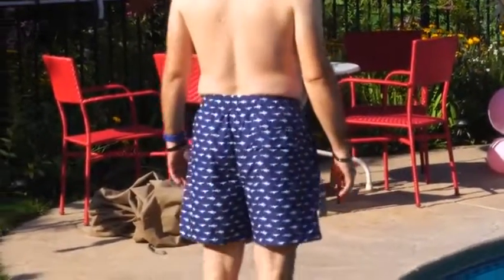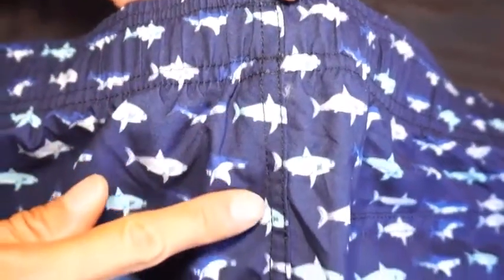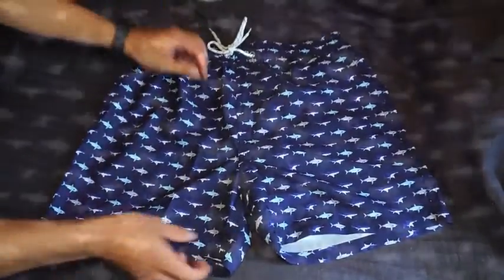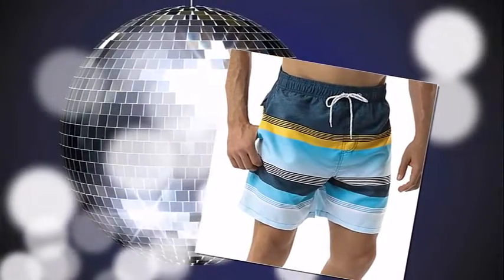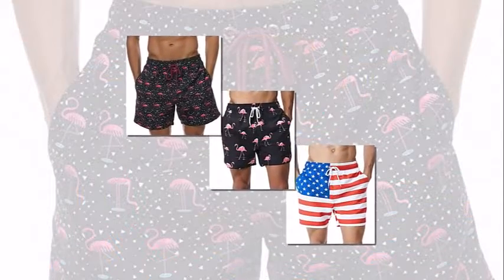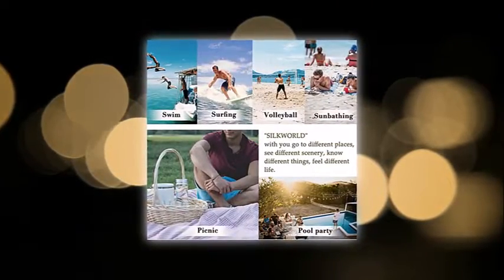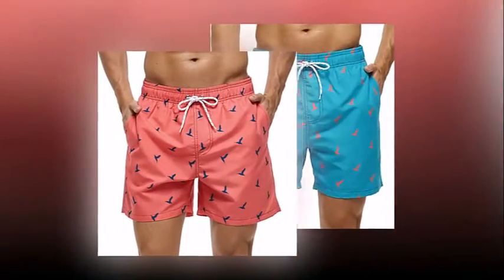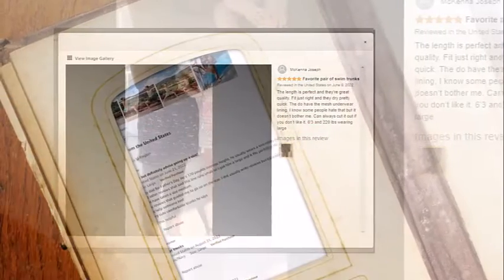SILKWORLD Men's Swim Shorts Quick Dry Athletic Swimwear Reviewed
SilkWorld Quick Dry Beach Swim Shorts Review
SILKWORLD Mens Swim Shorts Quick Dry Athletic Swimwear Reviewed
Silkworld Swim Trunks Board Shorts Review

today i m abt to review SILKWORLD Men's Swim Trunks Quick Dry Beach Shorts with Pockets from amazon
hello ...
There is a dull plastic bag to contain the swim trunks when they are sent to you. This is a nice package solution to prevent any damages during the delivery process, which is a problem that plenty of other brands encounter.

They have an average length of 16 to 17 inches. They will be worn above the knee for men with standard height.

You can do sunbathing on the beach with high aesthetics and qualitative design to attract attention if you have these SILKWORLD swim trunks on.

Pros
They are packed inside bags.
They are great for standard height.
They have a common length.
They are ideal for sunbathing.
The algorithms used to provide these results are constantly improving. These results might change.
Pros

They are comfortable and dries quickly. The drawstring dresses them up a little.

True to size, husband weights 175 and choosed large, which is his regular size. Fit true to size and are tapered. The xl fit perfectly.

These shorts are beyond comfortable. They fall above my knee in the manner i like. I've worn them twice as street wear since receiving them. Its a swimsuit.

Cons

The sand stays inside the pockets and even got inside the hem of the shorts making it weigh down the shorts and uncomfortable. The sizing is absolutely off, i am european and didn't expect there is also some american sizing. Runs very small.
The most frequent members of the gym or swimming pools come from a large number of men, especially at the age of teenagers to the middle-ages. By engaging in these intense workouts which include a lot of movements and perspiration, a pair of tight jeans is certainly inappropriate for this purpose.

Instead of the casual clothing that you put on daily for school and hangouts, men would wear swim trunks to exercise at swimming pools and the gym, though the latter is not as common.

Swim shorts are variable in different sizing, lengths, materials and additional features. At least thousands of swimwear brands worldwide are available right now for you to visit and get yourself a pair of the best swim trunks for men.
What are Swim Trunks?
A pair of swim trunks is simply known as a type of swimwear for men. The longest swim trunks’ length will usually fit at the knee and help men to perform better in their swimming/gym workouts, without the hassle provided by other redundant pieces of clothing.

Swim trunks are often designed to have a stretchable waistband accompanied by a width modification by drawstrings. Elastic materials are applied to manufacture these swimming shorts for extra comfort and sustainability through time.

Most of the best swim trunks also include pockets to store your keychains and wallet in a secure and convenient way.
amazon products
amazon products you need to buy
amazon product reviews
amazon product video
amazon products you need
amazon must haves
gadgets
best amazon products
must have amazon
must have amazon product
reviews and shopping trips
product reviews and more
product reviews 2021
review
amazon reviews
product review
amazon reviewer
amazonreviewers
amazon reviewers
silkworld
swimwear
bathing suit